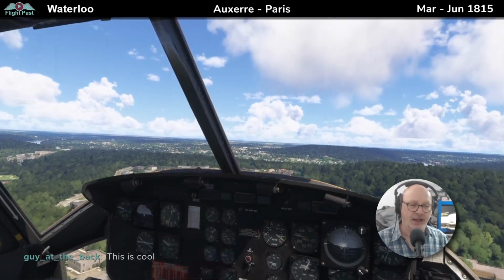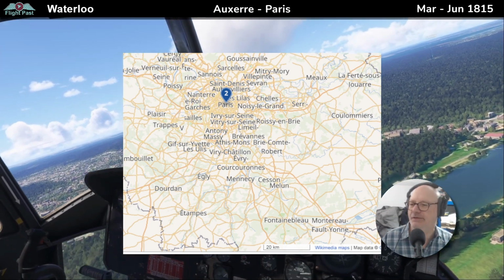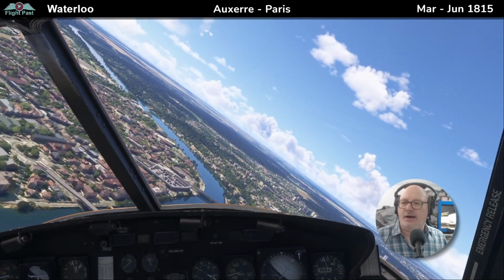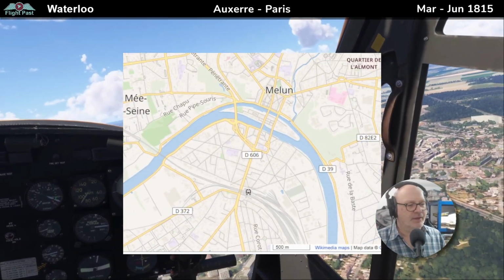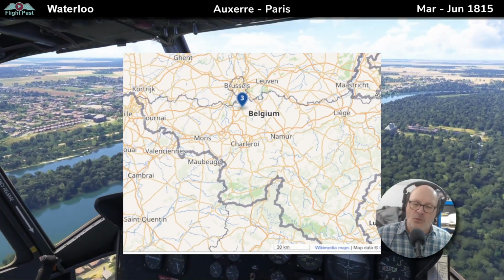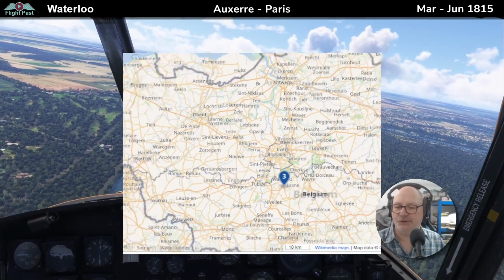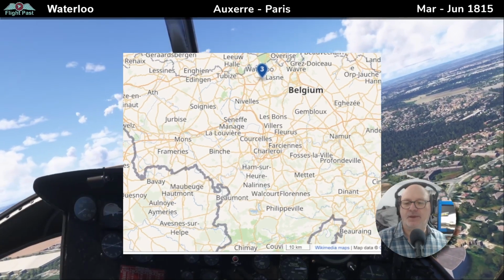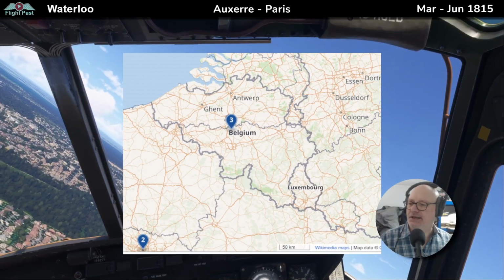The Battle of Waterloo Part 18 | The Hundred Days | Napoleon's Journey from Elba | MSFS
Join us on Flight Past for a relaxed live deep dive into one of history's most dramatic comebacks. In this episode of our Waterloo series, we explore Napoleon's journey from his exile on the island of Elba. In this episode Napoleon, having spent the night in the Royal Palace at Fontainebleu, continues his journey into Paris. I follow the River Seine into the heart of the city. Using Microsoft Flight Simulator 2024, we fly over the actual terrain, coastlines, and distances that shaped Napoleon's decisions and the political drama unfolding back in Paris. See how topography and geography influenced the strategies of the era while we discuss the human side of the Emperor's uneasy retirement on Elba.

Whether you're a fan of Napoleonic history, military strategy, or immersive flight simulation, this laid-back live stream welcomes all contributions and questions as we connect the past with stunning MSFS 2024 visuals. Perfect for history buffs and sim pilots who love seeing real-world locations come alive from the cockpit. What do you think drove Napoleon during his time on Elba? Drop your thoughts in the chat!  Subscribe to Flight Past for more live flights over key historical events, from ancient battles to modern turning points, all explored through the lens of terrain, distance, and decision-making in Microsoft Flight Simulator.